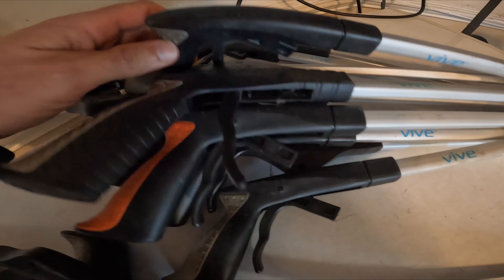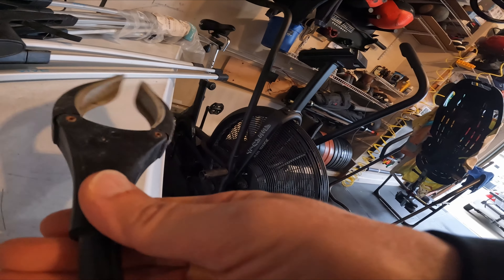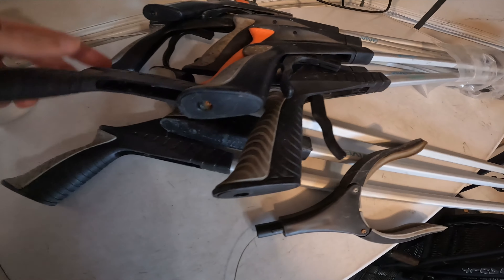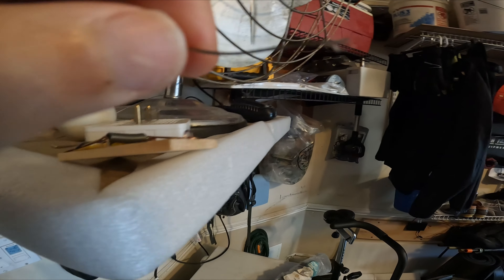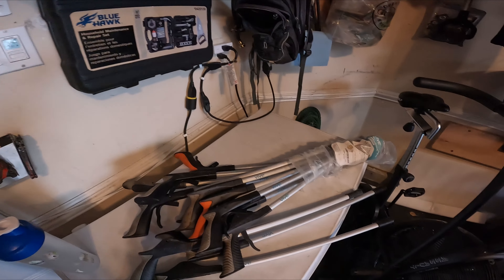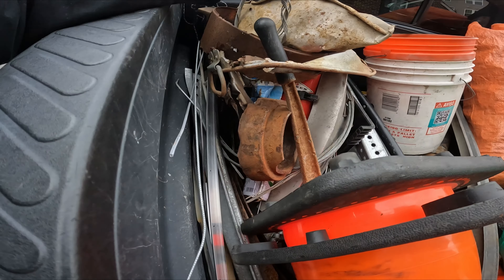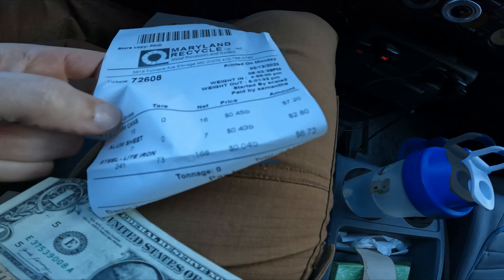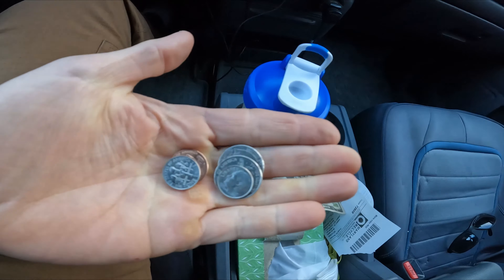Cashing in the Metal & Broken Grabber pile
Dropping off the Aluminum cans and scrap metal from the weekend cleanup.  Also, has anyone been able to repair their broken grabbers?  I'm looking for ideas to get some of these back into service.

00:00 - Broken Grabber Pile
01:47 - Scrap Metal in my truck + 2 sacks of crushed cans
02:26 - $16.72 Cashed in Let's all keep our communities and parks clean, Stay classy America!  If you see some trash on the road in your community, pick it up and help others do the same.